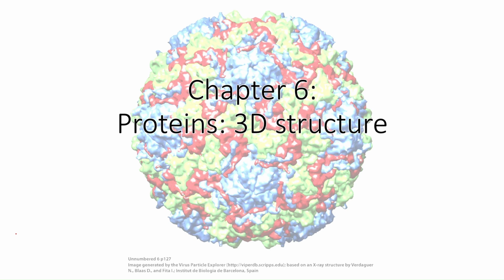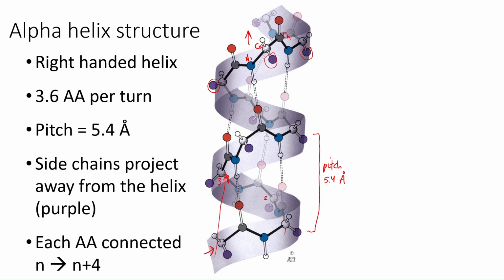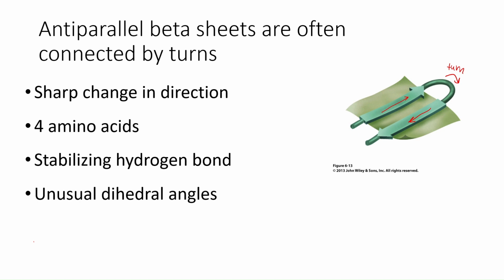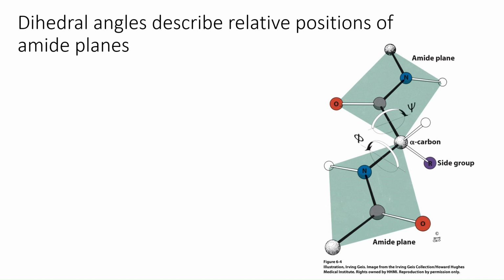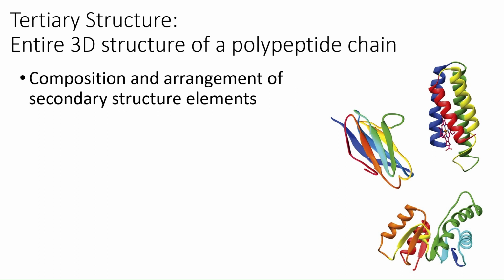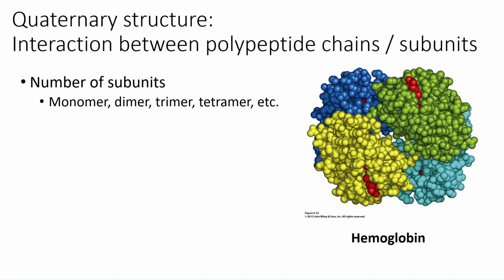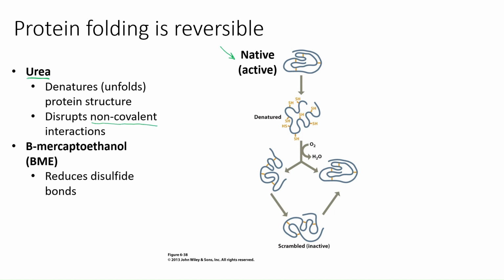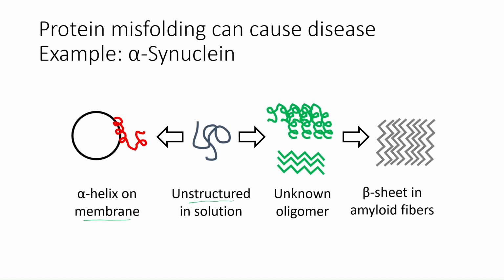Lecture: Chapter 6 - Levels of protein structure